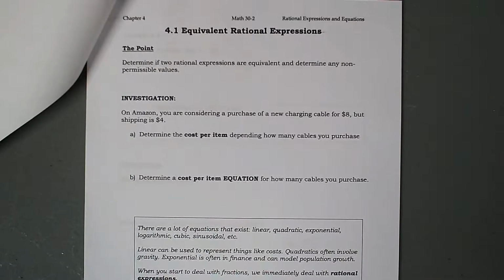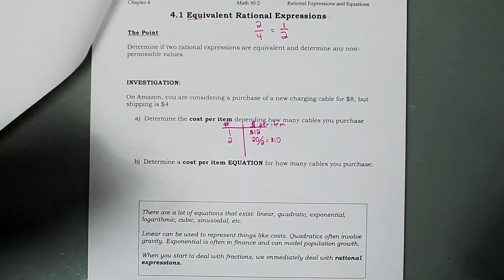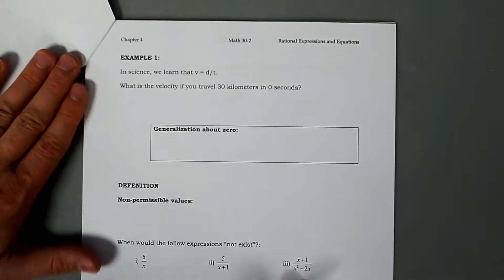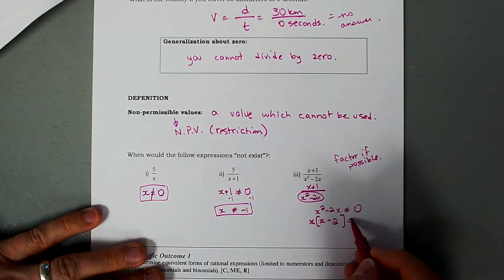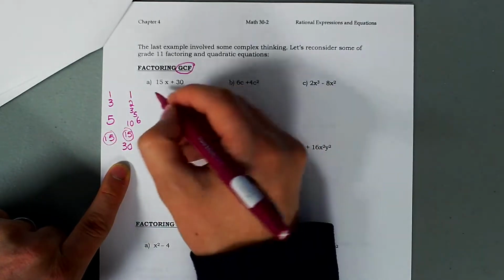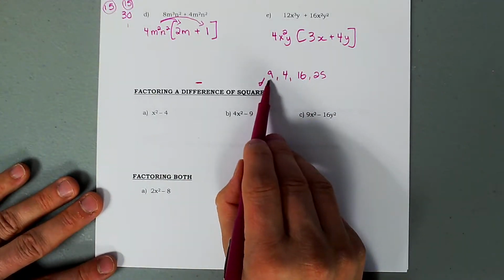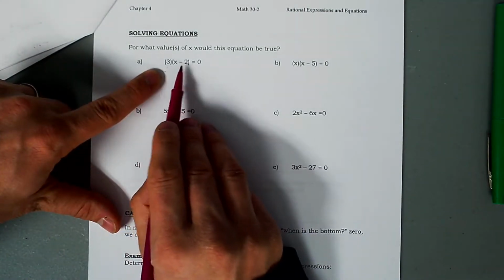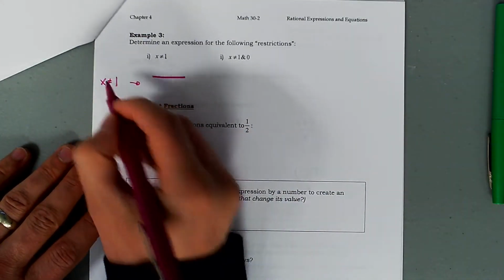Math 30-2 Lesson 4.1